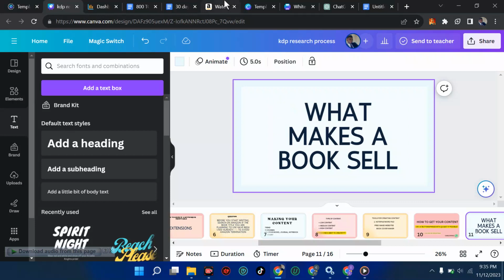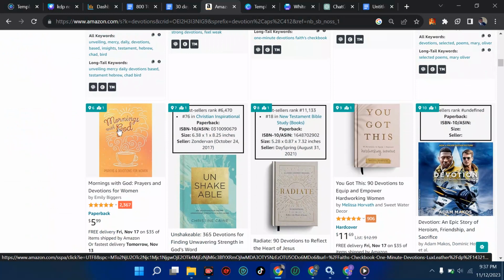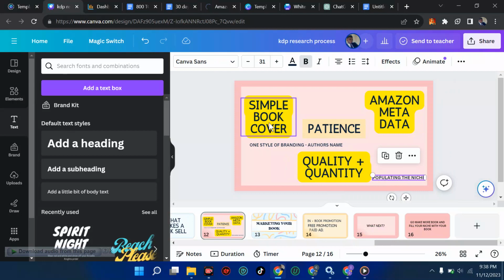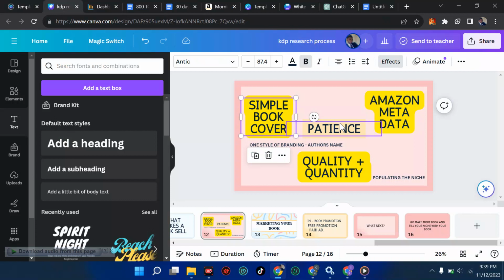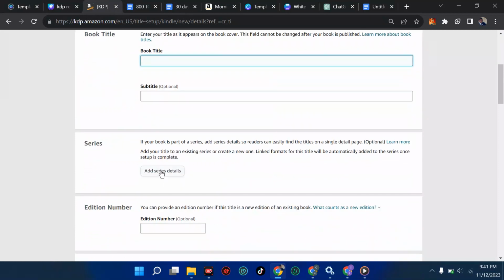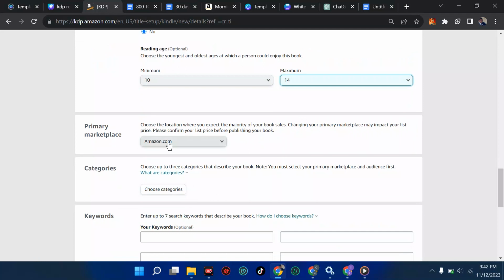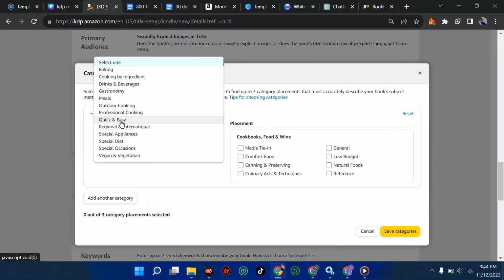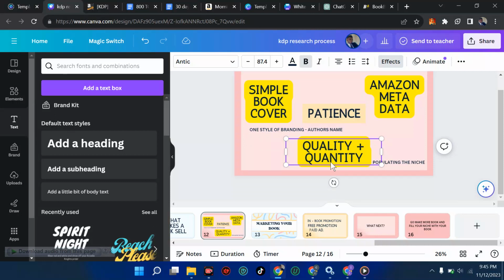How to Rank your ebooks & become bestseller on amazon kdp using BOOK COVER and Amazon Meta-Data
This 3 simple Techniques will make your book best selling

watch my Full series Here 👇👇👇
watch full series Here:

part 1: How To Publish Your First Book On Amazon KDP For Beginners: Full Beginners Tutorial

part 2: How to Research Profitable Keyword on Amazon Kdp (Finding the Best Niche - Part 2) - {

part 3: 7 kdp Extensions for High Profitable keyword research on amazon - kdp free tools for book publishing

part 4: How to Publish The Best Selling Low Content Books On Amazon - Make $$$$$$ every MOnths on KDP

part 5: How to Create Your Books for Amazon Kdp Using Chatgbt and other Websites - KDP EBOOK PUBLISHING

part 6: How to Rank your ebooks & become bestseller on amazon kdp using BOOK COVER and Amazon Meta-Data

Part 7: How To Market, Promote & Sell Your Self-Published Kindle Books using Free Promotion and THIS!!!